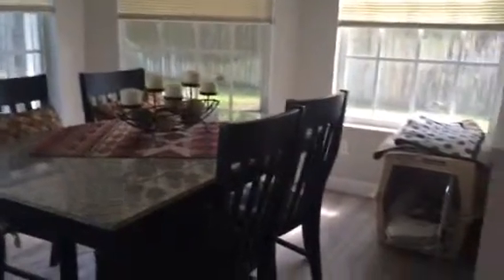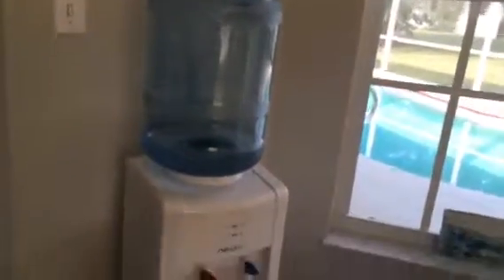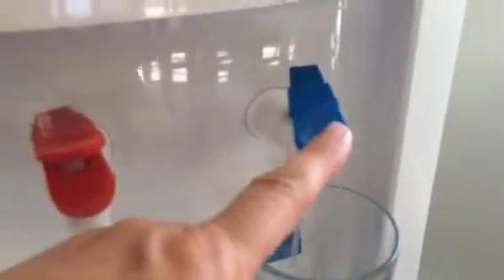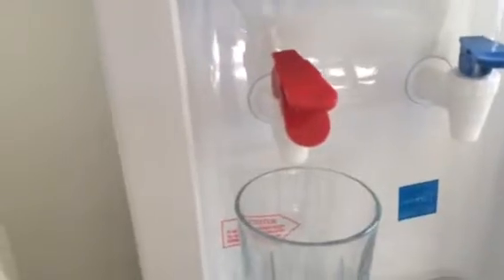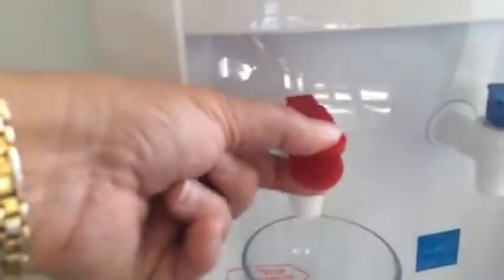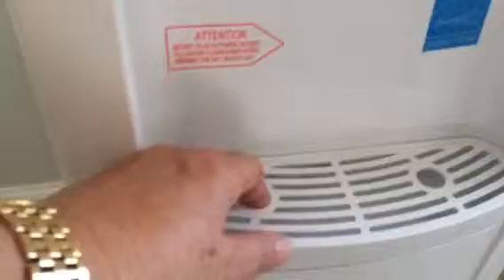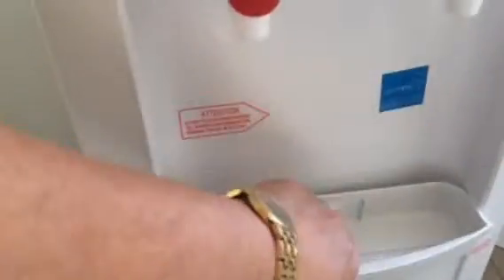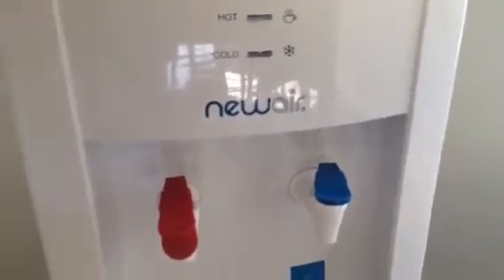New Air water cooler